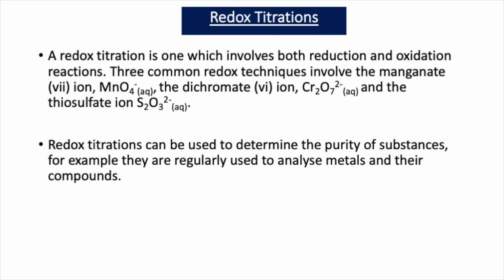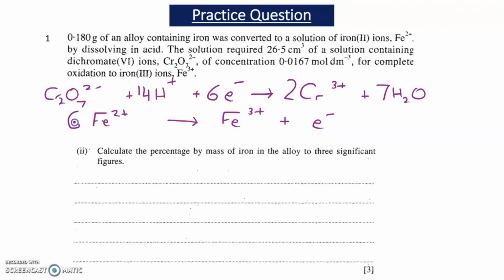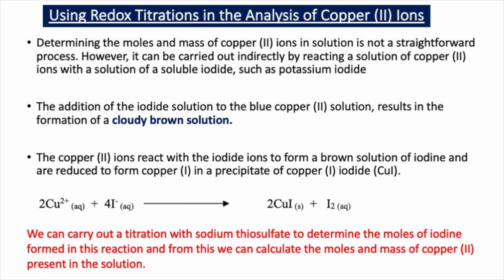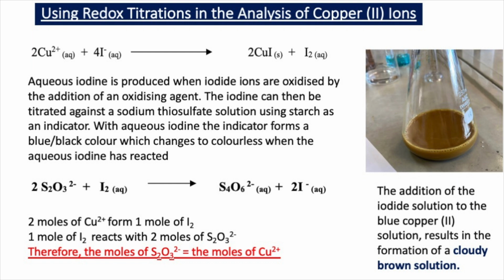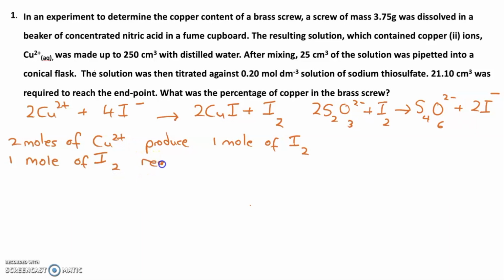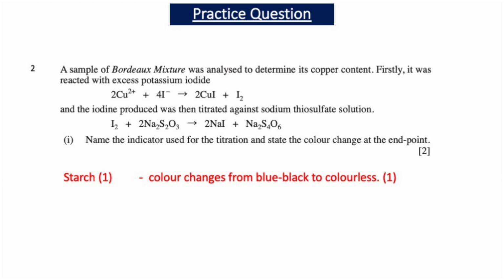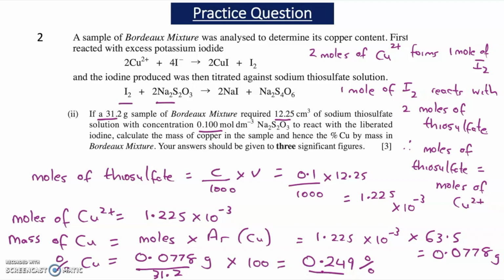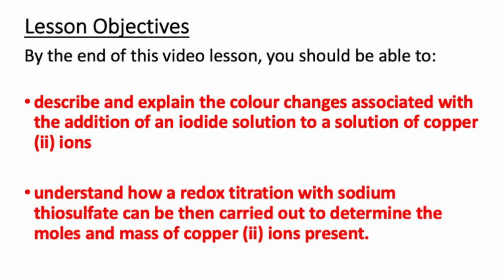Using Redox Titrations in the Analysis of Copper (II) Ions (A2 Chemistry)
This video aimed at A-level students, describes and explains the colour changes associated with the addition of an iodide solution to a solution of copper (ii) ions. It also discusses how a redox titration with sodium thiosulfate can be then carried out to determine the moles and mass of copper (ii) ions.